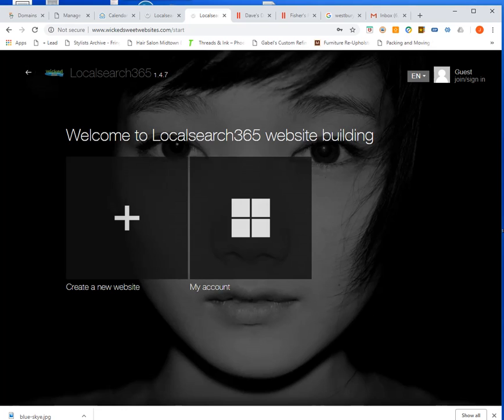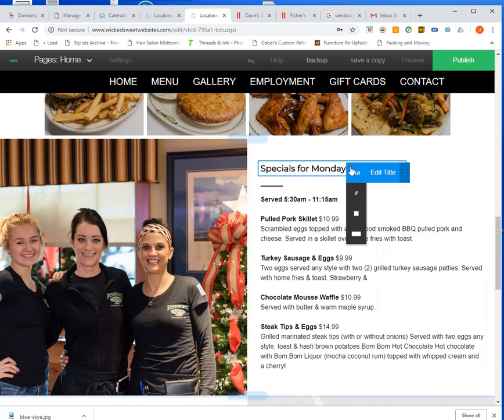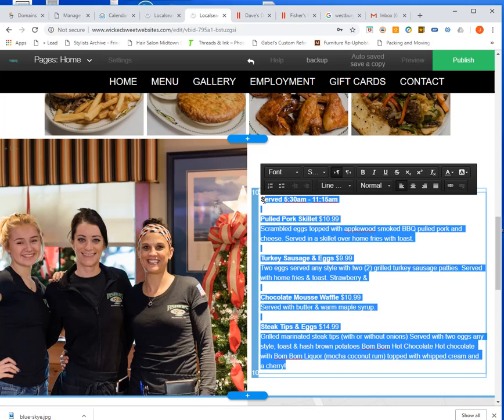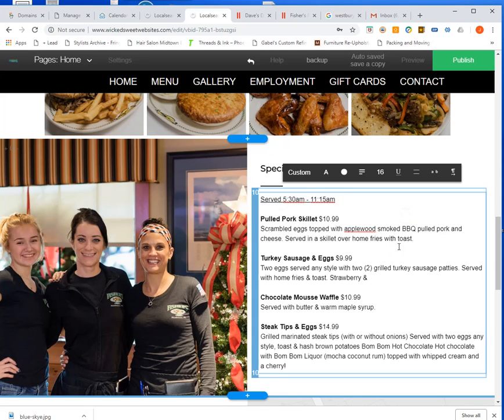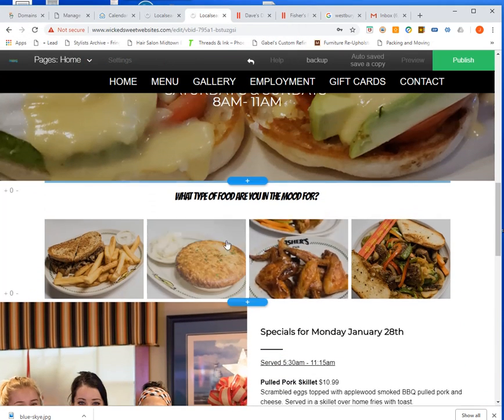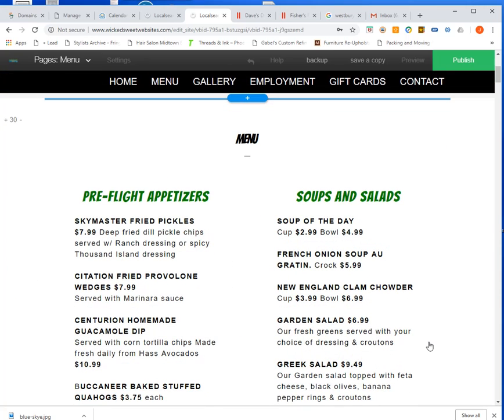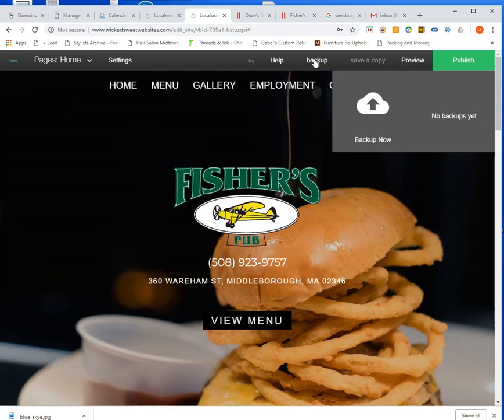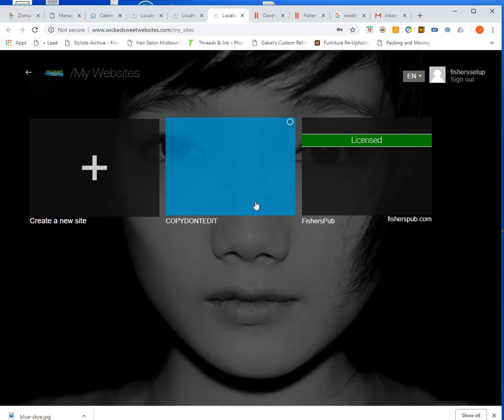UPDATING SPECIALS HOW TO